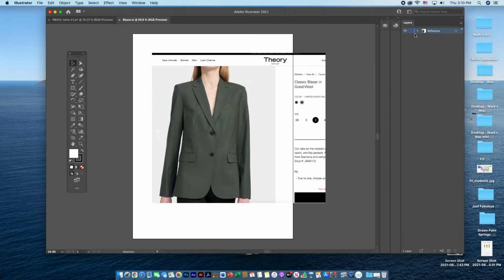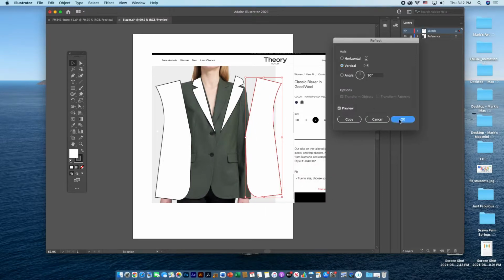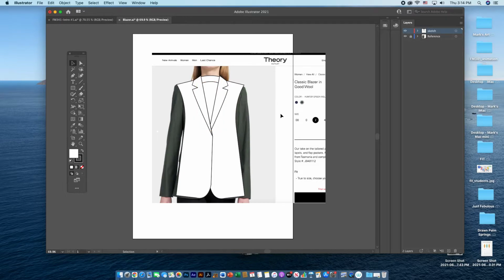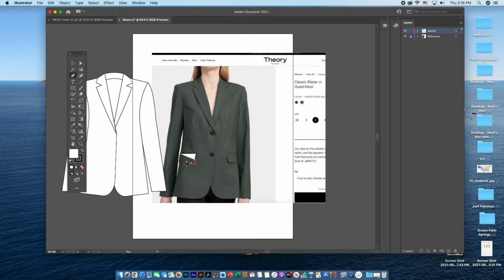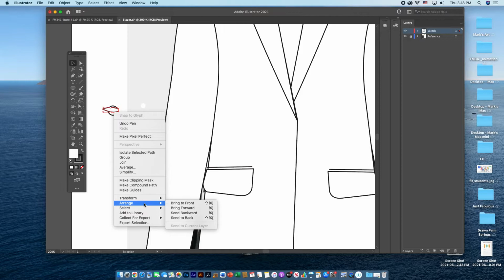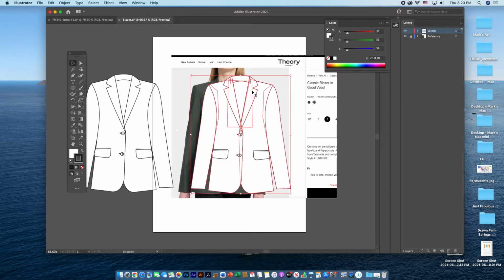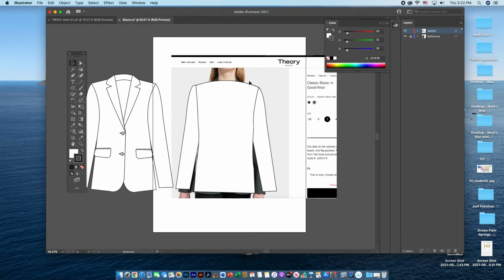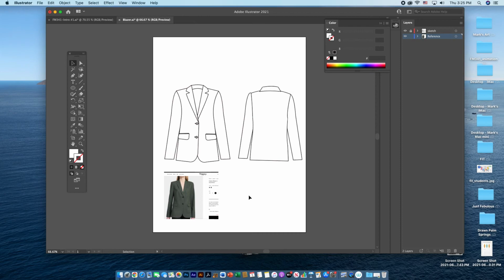Video - Adobe Illustrator - Developing a Blazer Silhouette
Develop a Blazer Silhouette Sketch